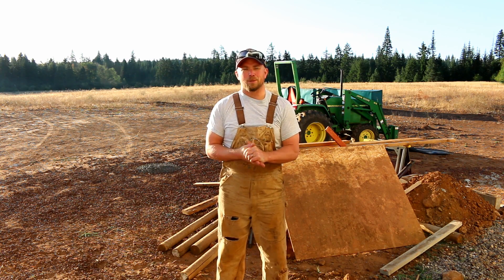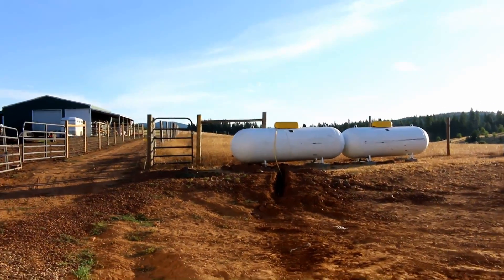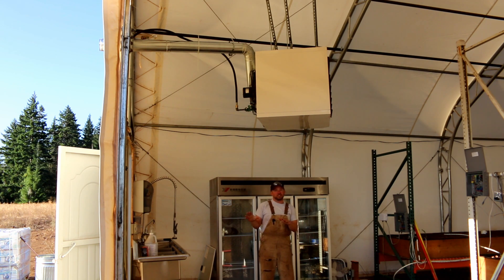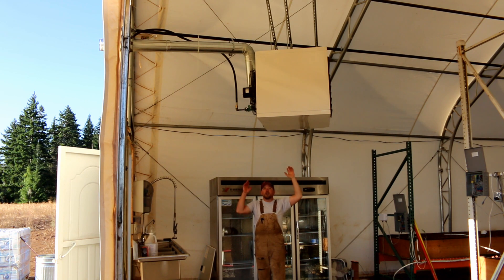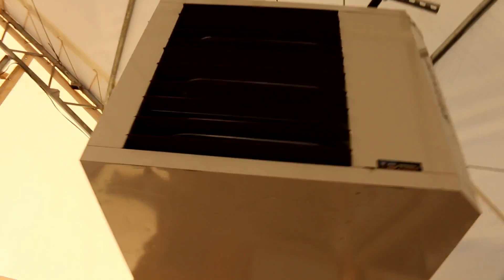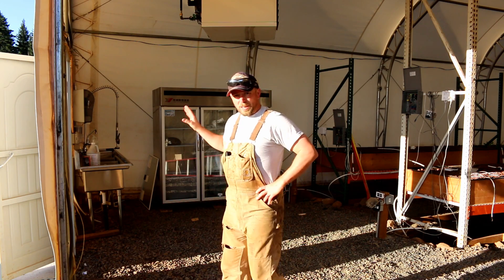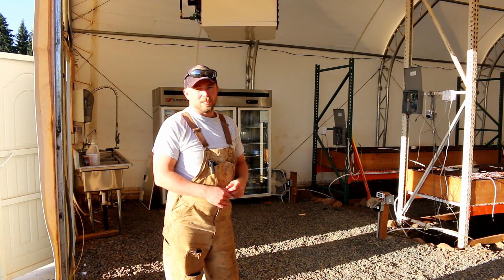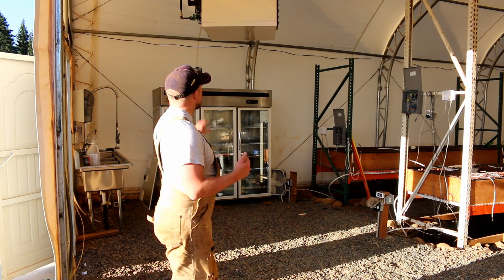Heating a Greenhouse with a REZNOR Propane Heater Part 1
Want to grow your own food? Live in a cold environment? Want to grow food for money? We looked at all the heating options...his is a video where we will go over the install of the Reznor propane heater.